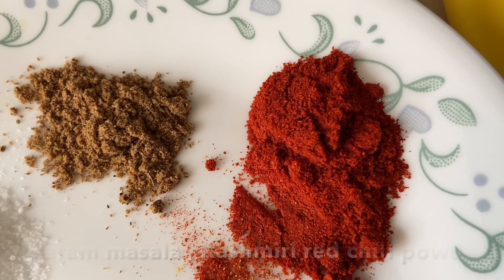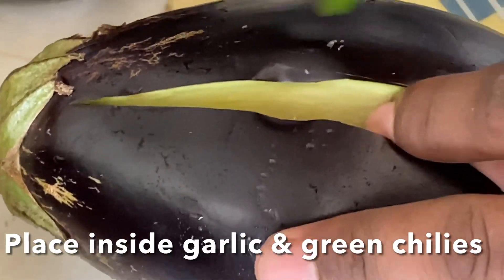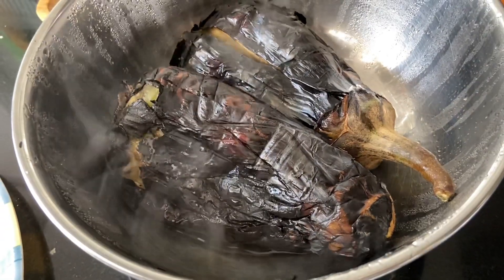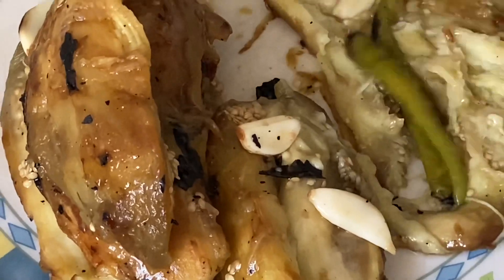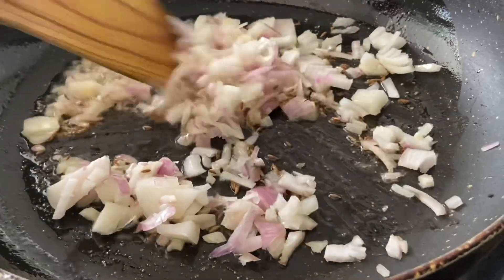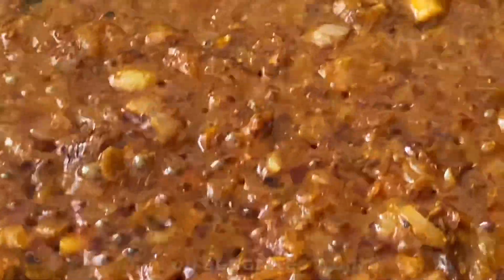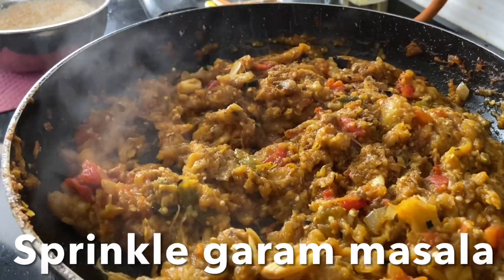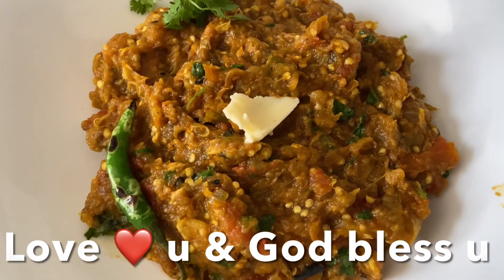(Vegan) Baingan Bharta/Roasted Eggplant Mashed & Cooked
Baingan Bharta /Roasted Eggplant
Mashed & Cooked

Ingredients
-3 medium Eggplants (grilled roasted)
-6 garlic cloves (grilled roasted)
-3 green chilies (grilled roasted)
-3 tomatoes (grilled roasted)
-1/2 tbsp ginger & garlic paste
-1 onion chopped

Dry spices
1/2 tbsp Kashmiri red chilies (for color)
1/2 tsp slightly toasted coriander powder
1/2 meat masala powder
1/2 tsp garam masala powder

-Wash Eggplant & Pat dry
-Make a few slits in the eggplants with a knife & then place in the garlic cloves and green chilies rub/brush oil over the eggplant before roasting
-Put the eggplants directly on heat (gas top ) roast turning often around 10 -20 minutes until completely roasted
-same way roast tomatoes also
-Remove the eggplants tomatoes from heat place it in side the bowl and cover with a foil to cool
-Once cooled remove the skin from the eggplant & tomatoes & mash using a fork or potato masher and set aside
-Hear oil in the pan add cumin seeds allow splutter, add Asafoetida/hing, chopped onion sauté for until onions are translucent, add ginger & garlic paste stir for 1 minute.
-Add dry spice powder coriander, meat masala, Kashmiri red chili powder for color, stir for 1 minute
& Cook until masala separates from the oil
-Now add mashed Brinjal& tomatoes stir.  now close the lid and cook for 5 more minutes on low flame
-After 5 minutes open the lid add salt & garam masala powder, lime juice, butter  mix well
-Last garnish with chopped coriander leaves
-Baingan Bharat is ready to enjoy
-Enjoy with Roti, Paratha or poories